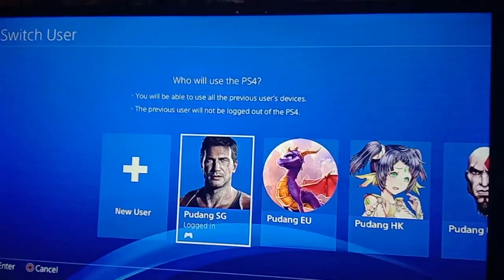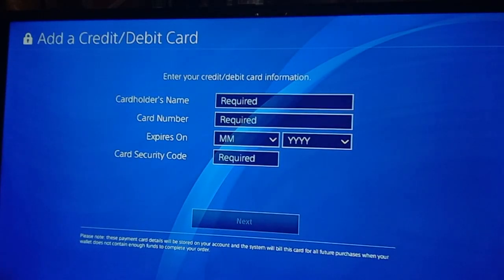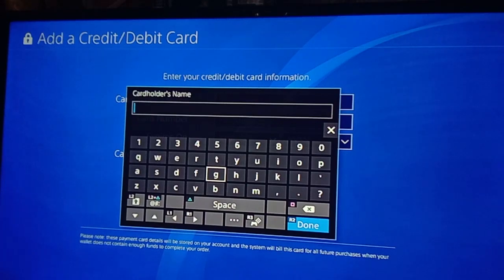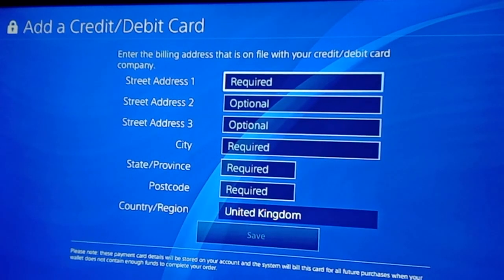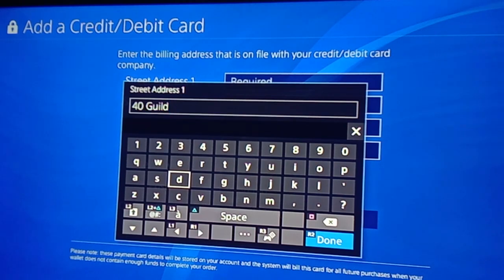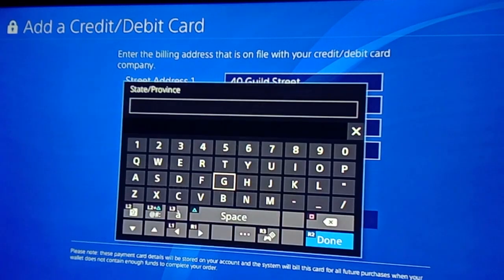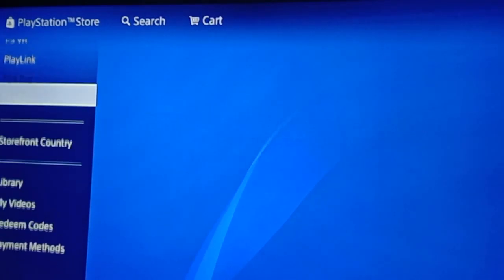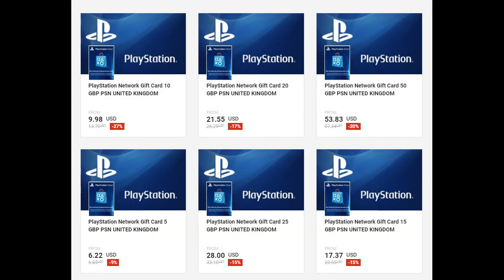How to Add Credit Card in PS4 (2020) - UK / R2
How to add your credit card in PlayStation?
In this simple tutorial, I will guide you on how to add your credit card in Playstation Store Account in your PS4. Please note that this method is for UK / R2 only, I will make a separate video in linking credit cards on other regional accounts such as United States (US - R1), Hong Kong (HK - R3) and Singapore (SG - R3)

Will this work even if I don't have a Credit card?
Debit card / Virtual card will work as well as long as you follow the steps given

Will this work even if my Card is not issued in UK?
Yes! It will definitely work. My card is issued in Philippines and it did not cause any issues

PSN UK
🎮5GBP